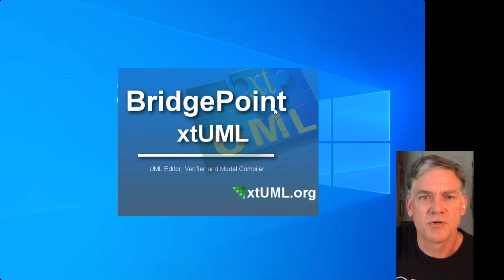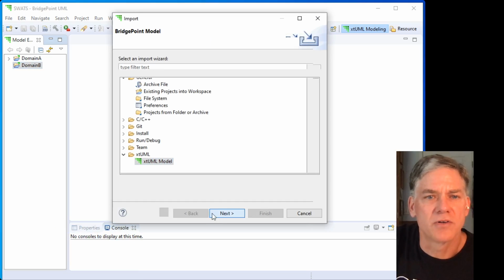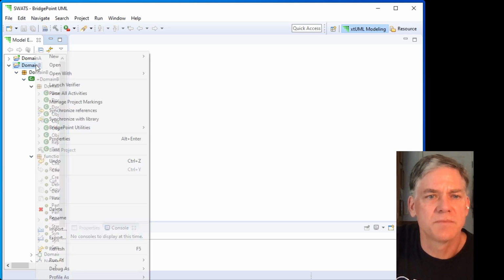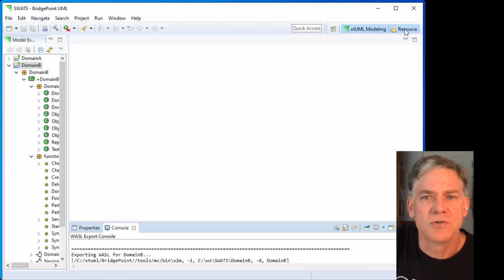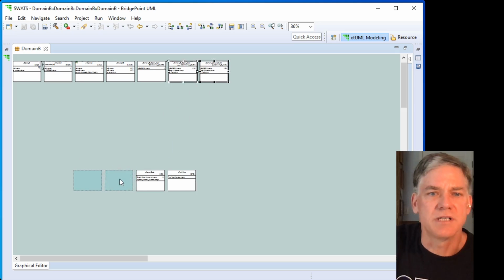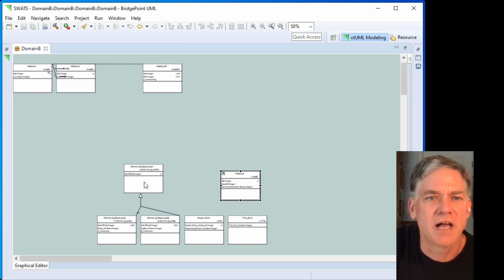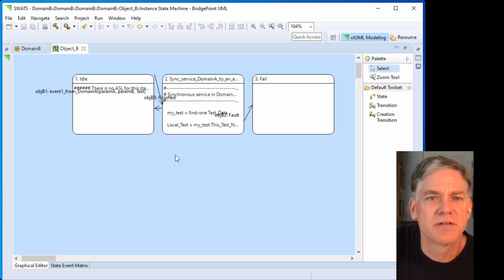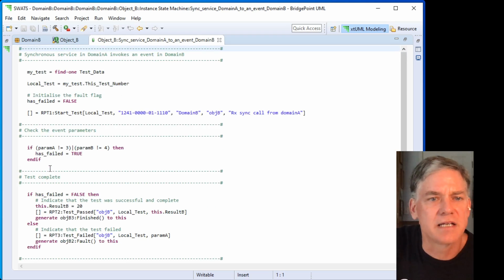WASL Import Export and Edit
This video demonstrates using BridgePoint to edit a model which was exported from iUML.  The model was originally exported from iUML using a dump utility which exports the model in a format call MASL.  The MASL is converted to xtuml retaining full semantics but losing some of the graphics layout.  The model is then shown being imported and edited in BridgePoint and exported in a format call WASL which is useful for a particular code generator (WACA).